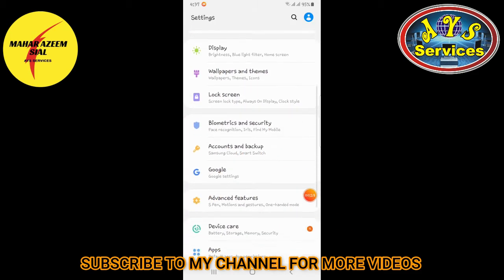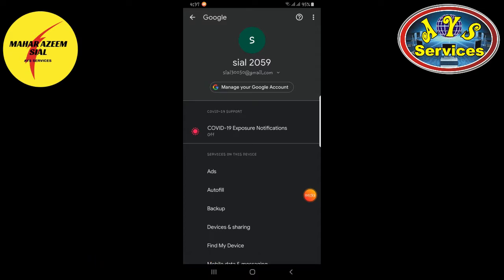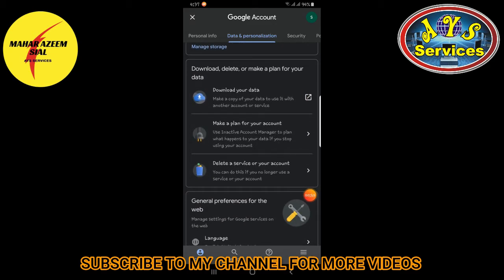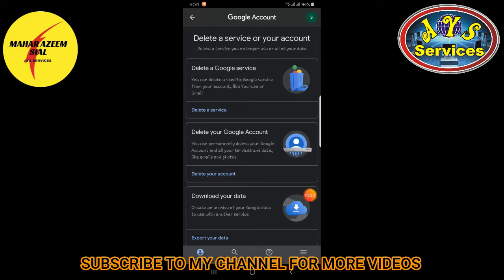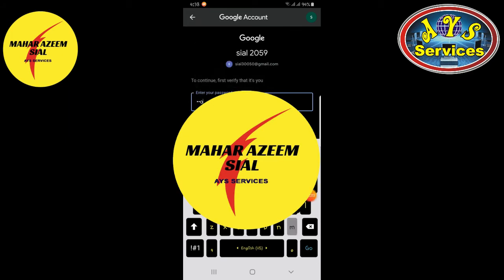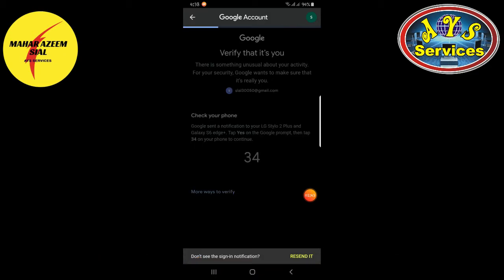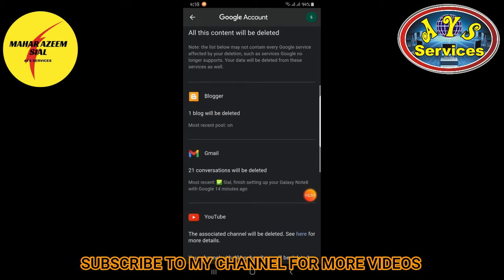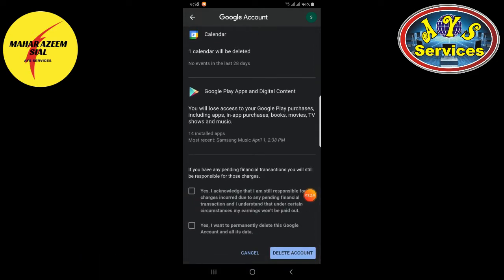How to delete Google account | How to delete Gmail account from android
❖ Steps to Delete Google Account Permanently

- Open Google App from your android mobile
- Tap on Your Profile icon ( top right corner )
- Tap on Manage your google account
- Tap on Data & Personalisation
- Tap on Delete a Service or Your Account
- Tap on Delete your account
- Type your password to confirm delete
- Agree term and condition and then tap on delete account
- done

This is my channel where I share videos of my freelance work. I also share informative videos about Technology. I upload videos just because of the people who want to learn skills for work online.